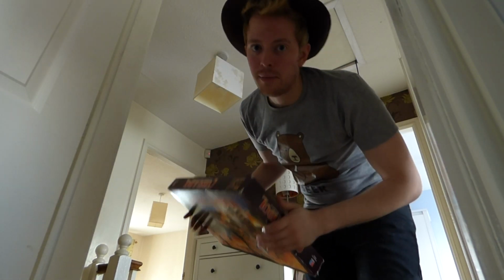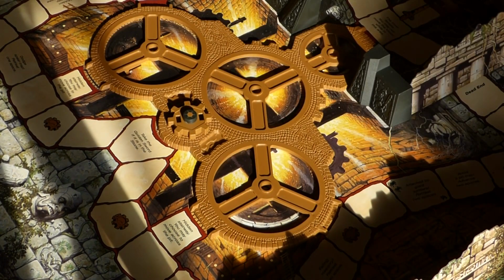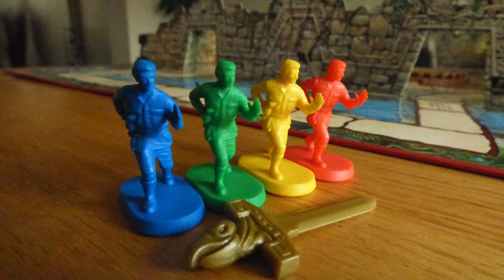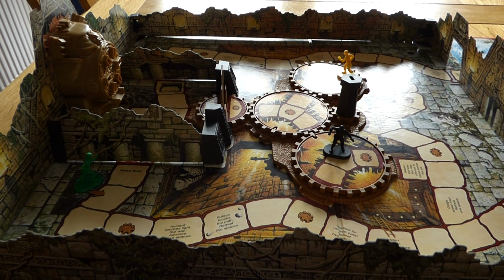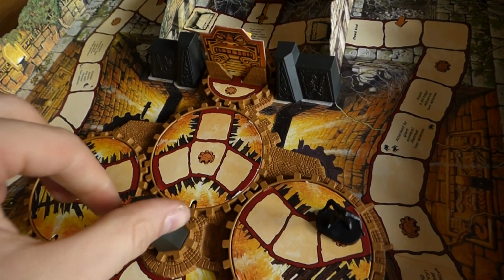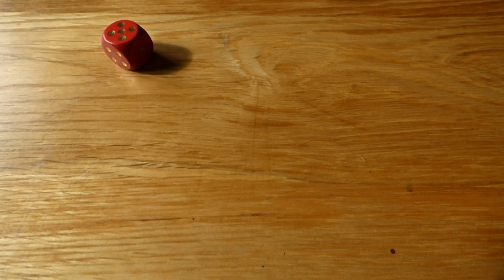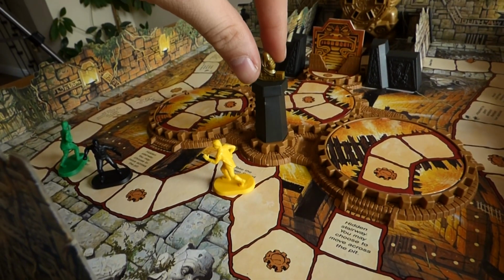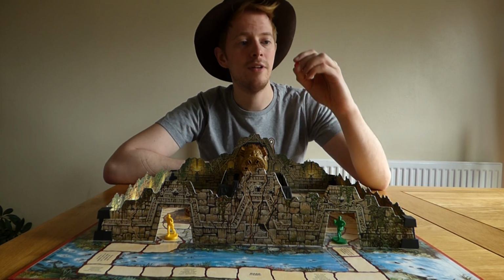DFTA 10:Curse Of The Idol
Unusual events happening in the attic lead to adventure with Curse Of The Idol from 1990, an excellent, if flawed board game!

Welcome to Down From The Attic where each week I go into my attic and find something cool and interesting to show you. Toys, board games, comics, collectables, video games, who knows what I'll bring down from the attic!